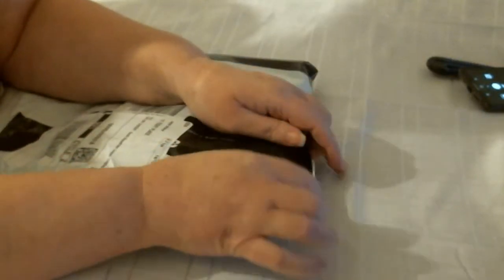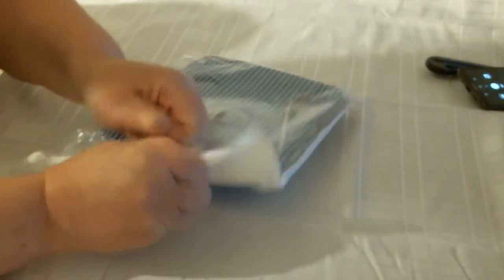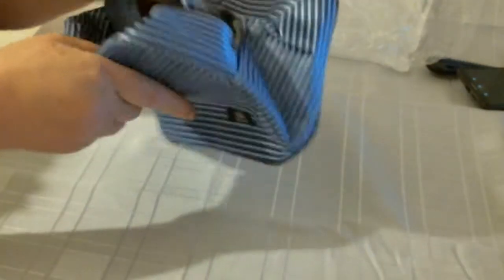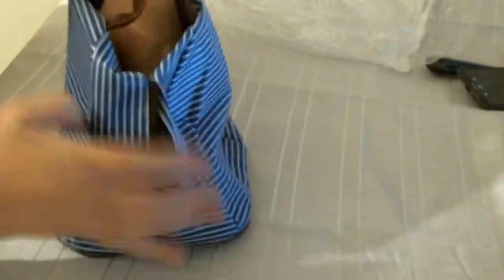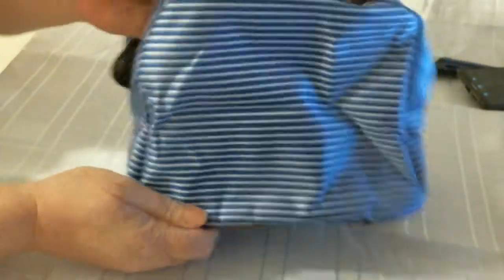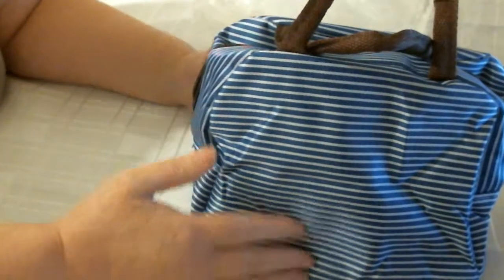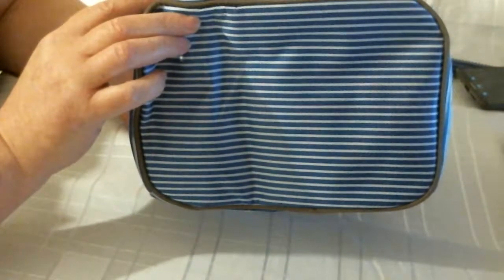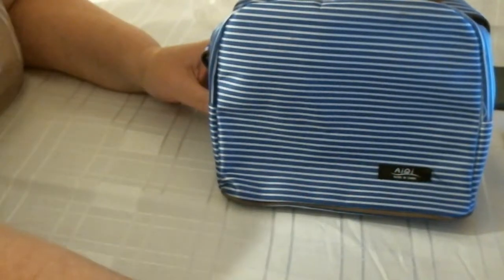LUNCH BAG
Foldable Insulated Lunch Bag Picnic Cool Bag Lunch Box Bag Students,Office,Picnic Tote Cooler Travel Organizer for Women Girl Men Adults Kids (Blue)
【STYLISH STRIPED DESIGN】:Classic and stylish Striped pattern,This lunch bag can be used as lunch bag, picnic bag, sundry bag, suitable for all people, include women, men, girls, boys and kids.
【EXCELLENT INSULATION】: Durable aluminum insulation lining, The upgraded insulation lining will keep your food fresh longer. Apply to summer and winter use.
【SAFE AND HIGH QUALITY】: High quality 600D oxford, tear resistant and wear-resistant. Insulated interior, waterproof and easy clean. BPA free materials ensure your health.
【LIGHTWEIGHT AND PORTABLE】: Dimension 9.4" L x 6.7" W x 8.2" inch. Light weight, easy to clean and double handles.This lunch bag looks small but with large capacity, it could perfectly fit your lunch box, snacks, and even protein shake bottle.